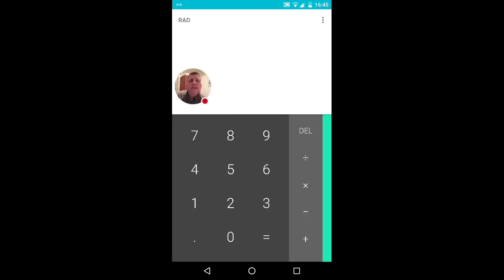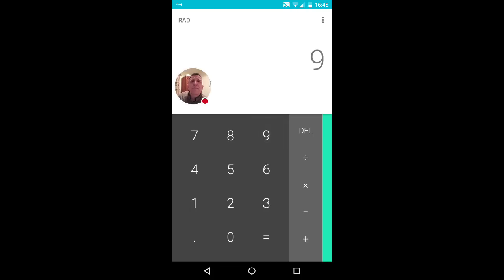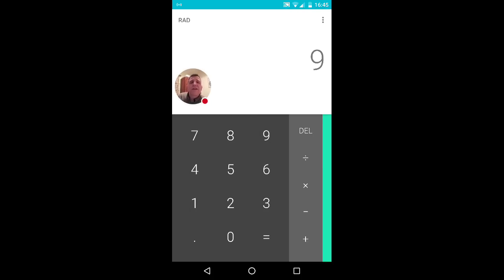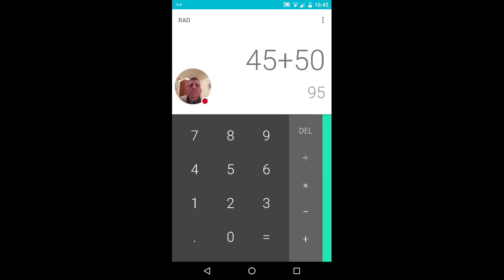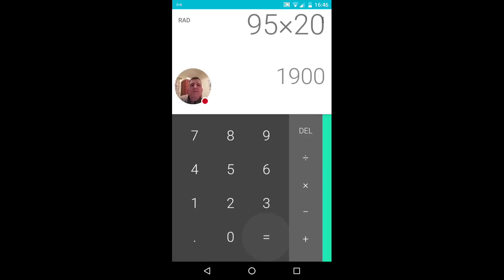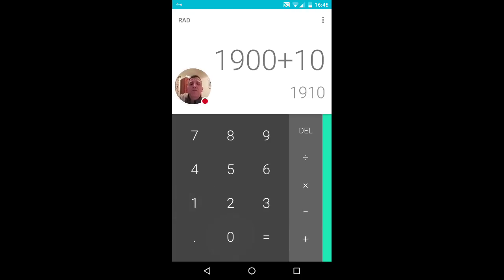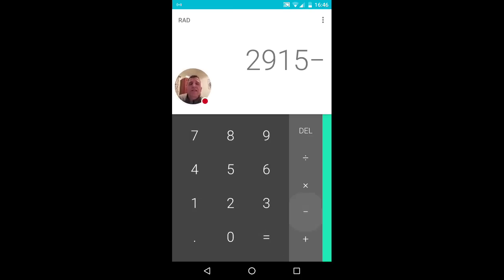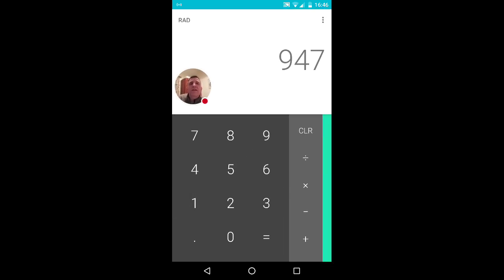Mind-blowing math trick can tell your age and shoe size in 6 steps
This is how it can be calculated:

1) The first step is to multiply your shoe size by 5.

2) You then add 50 to the answer

3) Multiply it by 20.

4) Add 1015

5) Subtract the year you were born.

And the answer should have your shoe size and age!